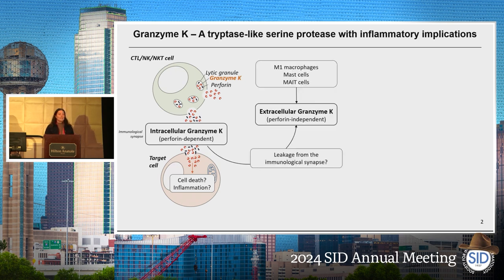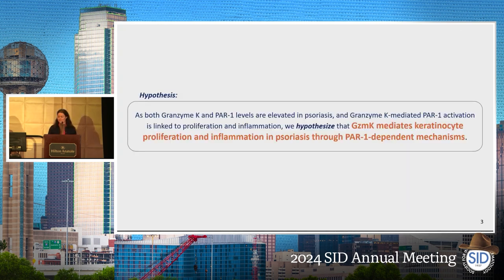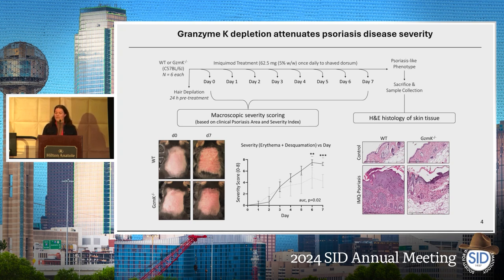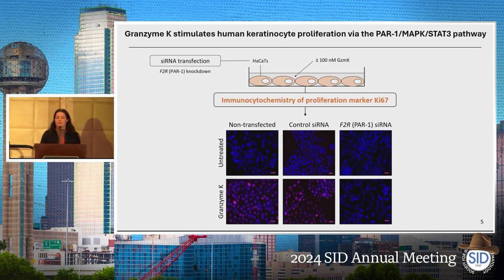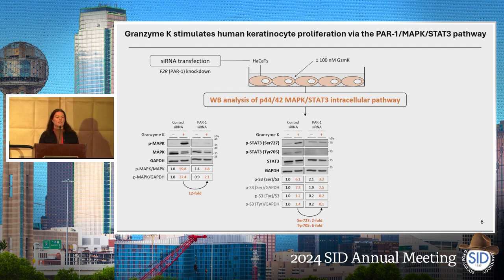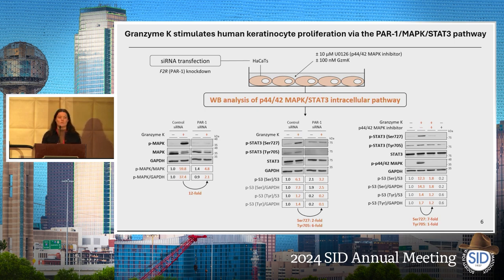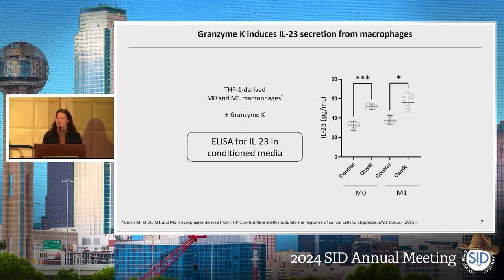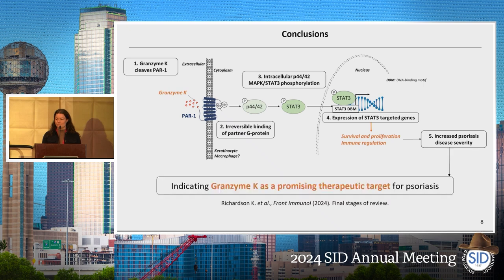Granzyme K Promotes IL-23 Secretion & Keratinocyte Proliferation in Psoriasis | Katlyn Richardson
Katlyn Richardson, a PhD candidate at the University of British Columbia, investigates whether GzmK plays a role in keratinocyte proliferation and inflammation in psoriasis through PAR-1-dependent mechanisms.